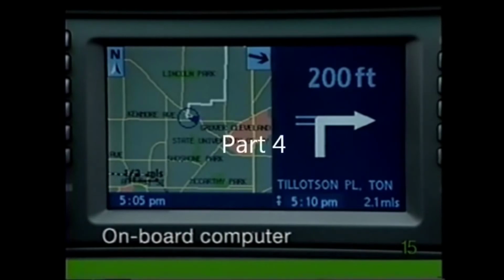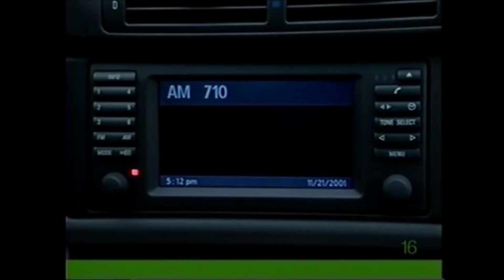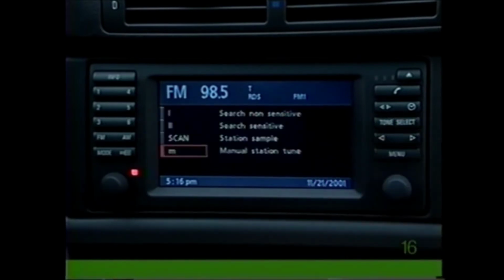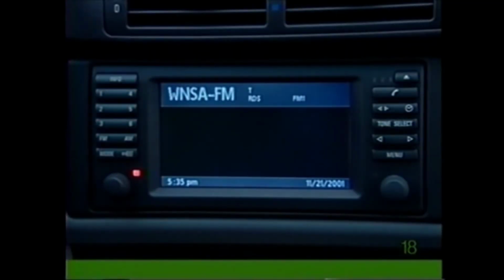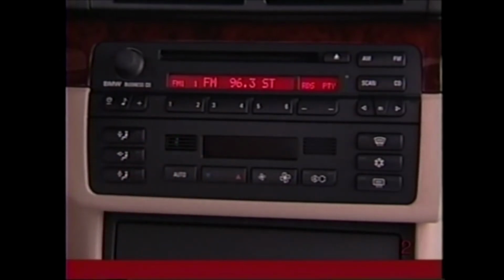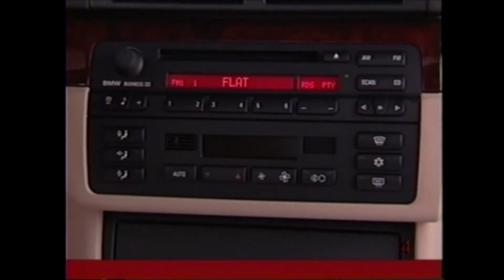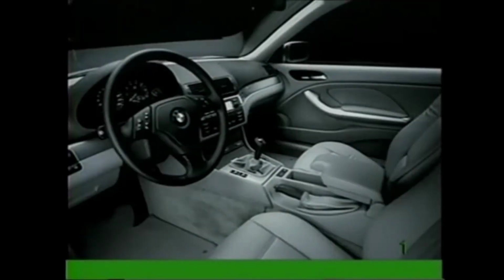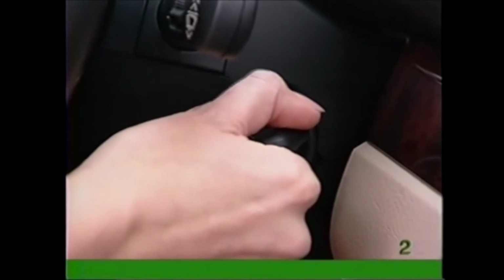TRICKS BMW E46 PART4